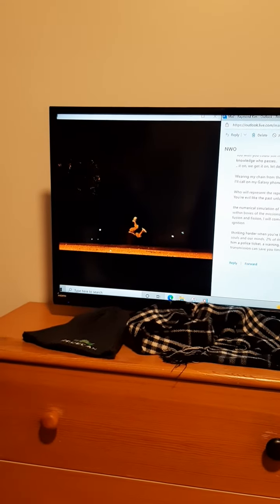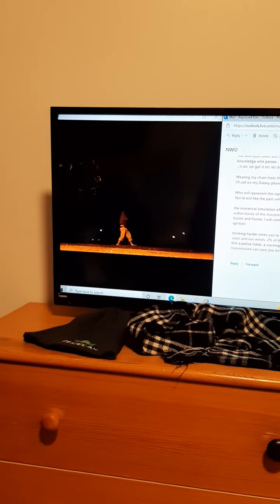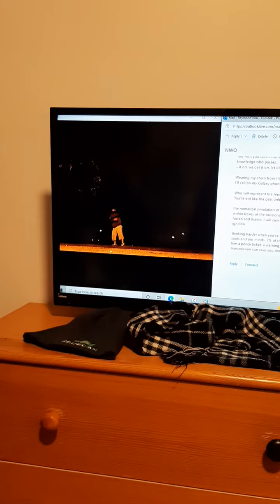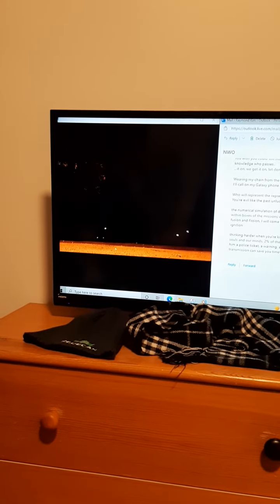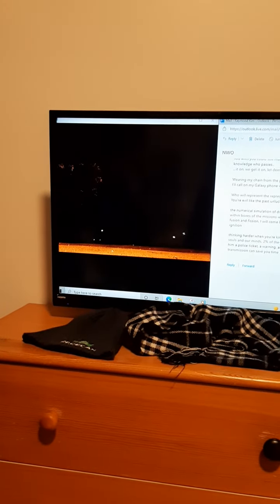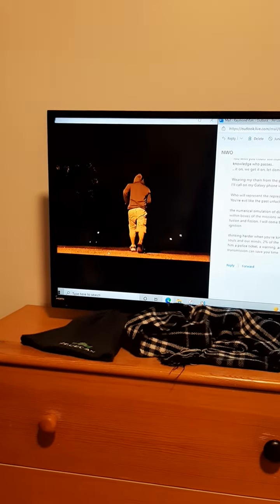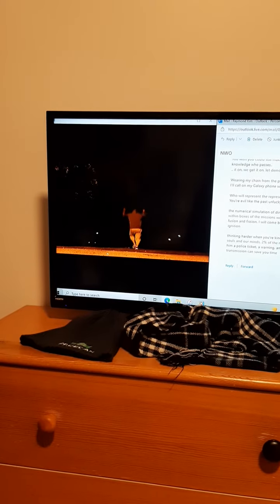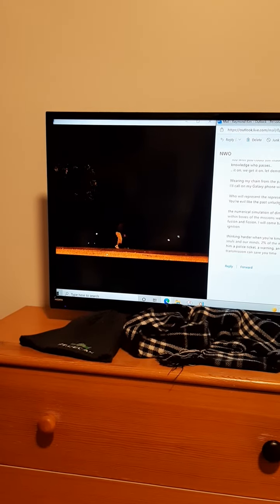NWO - Demon X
Tupac - Troublesome (Instrumental)